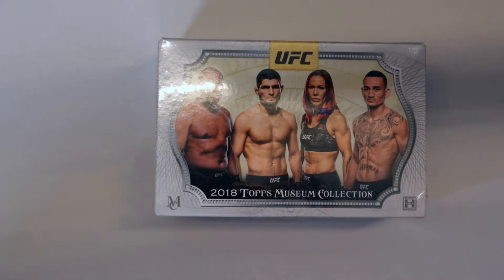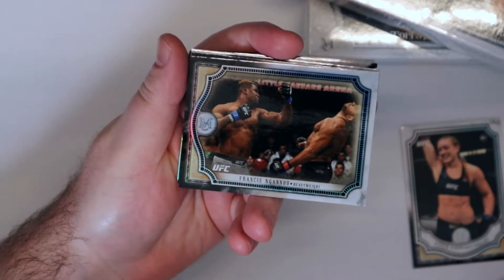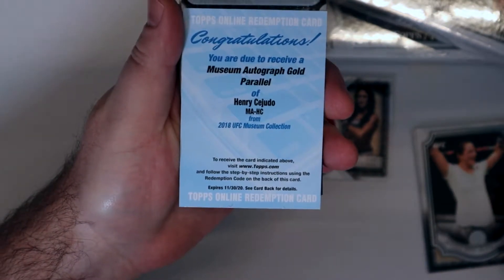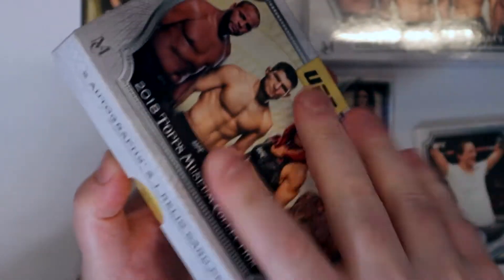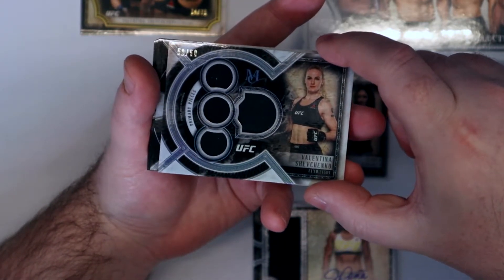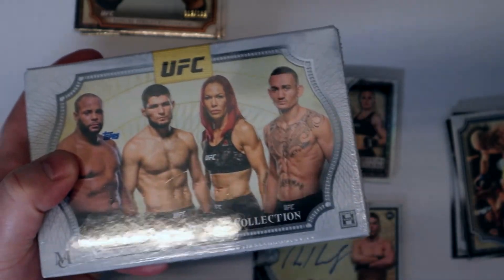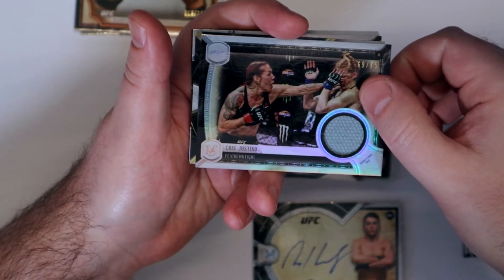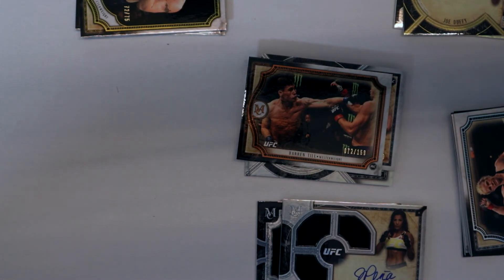UFC Museum Collection Takes Us to Pound TOWN!!!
I'm hunting down Israel Adesanya's rookie card. Can't keep taking blood baths like this to find it though